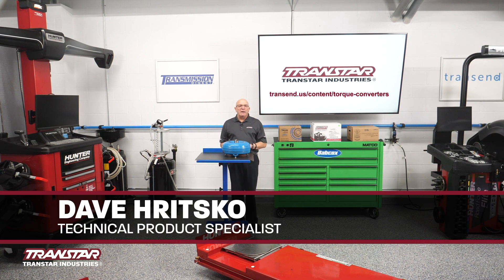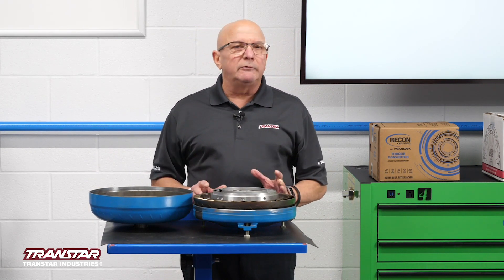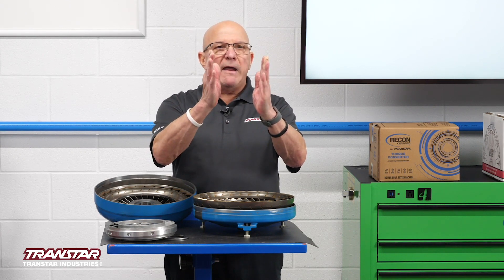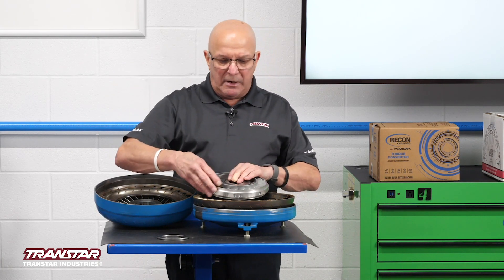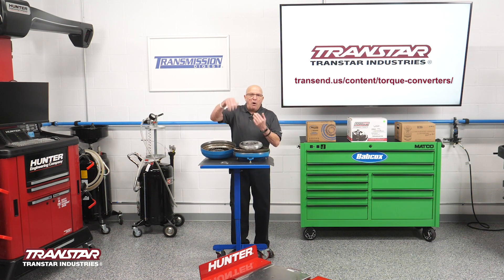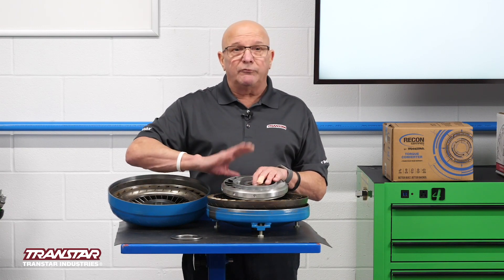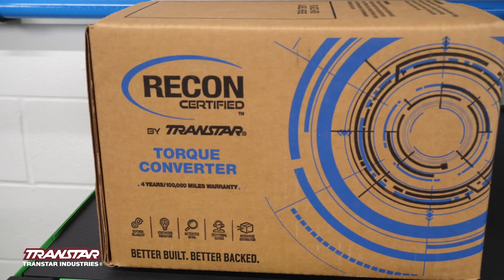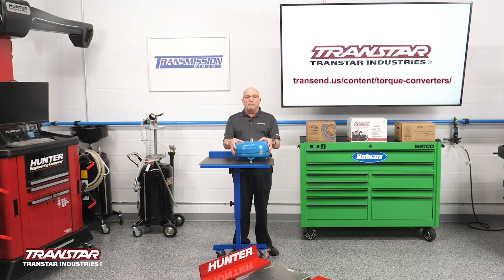Torque Converter Basics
Dave explains the history of torque converters and a brief overview of how a torque converter works and how a torque converter can fail. Dave also showcases the brands and models available